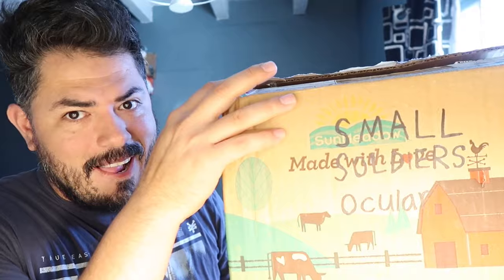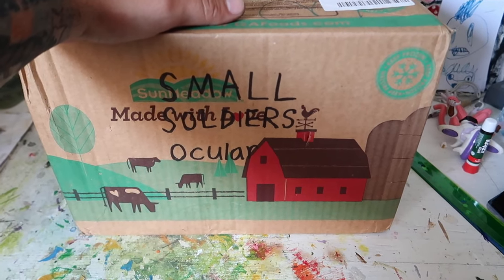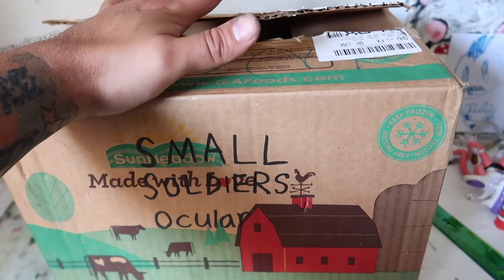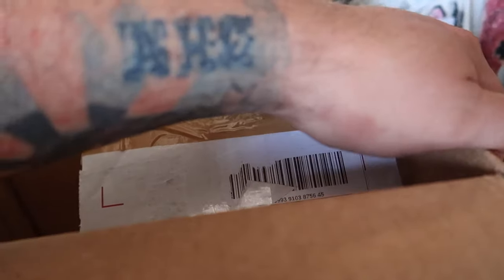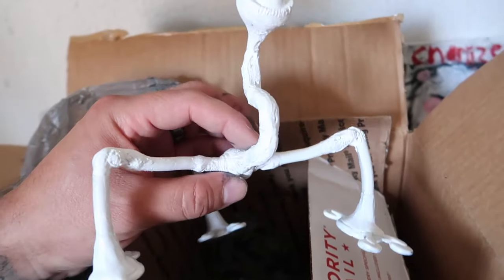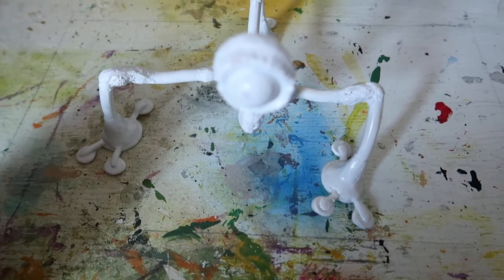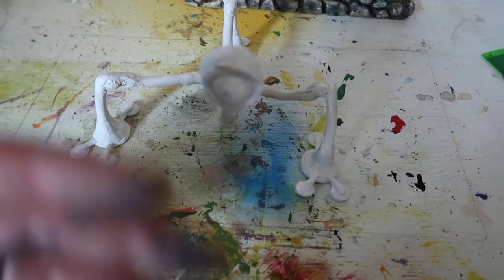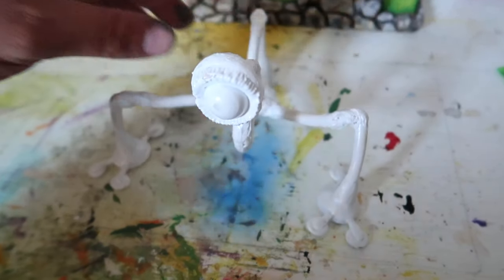Unboxing Ocula from Small Soldiers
Hello everyone! Welcome to a new episode of Rick Creating. For today's entertainment... We are unboxing a gift from a good friend, Edward Littleton.